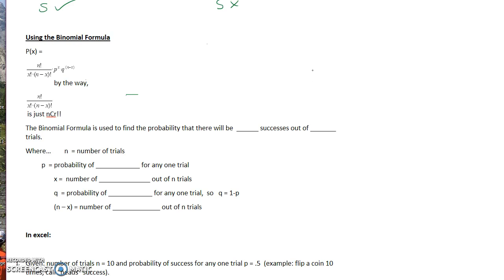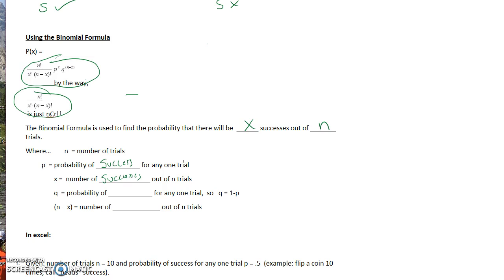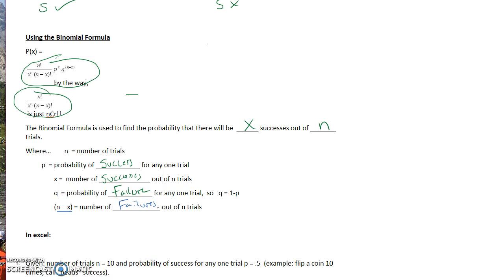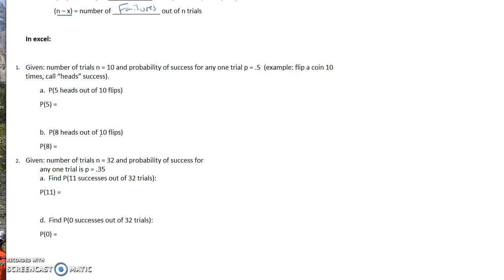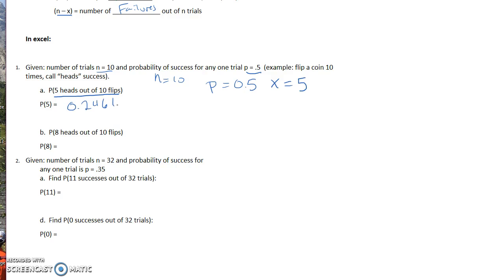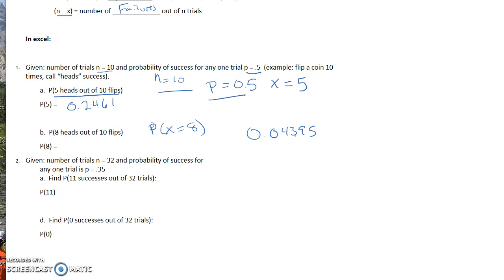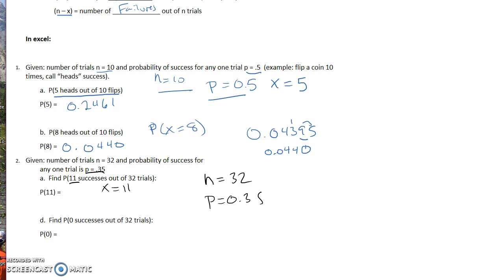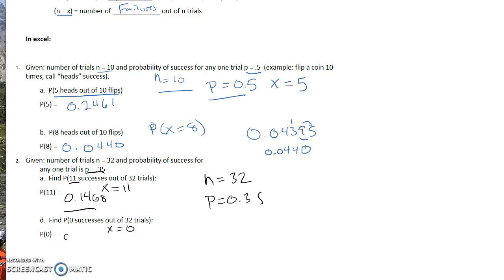MATH-130 CH5 Basic binomial probabilities